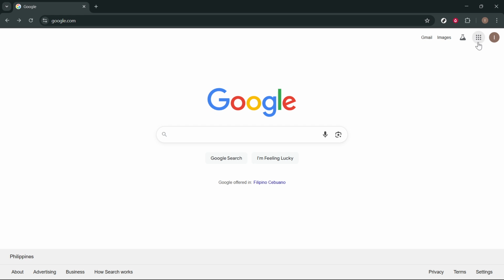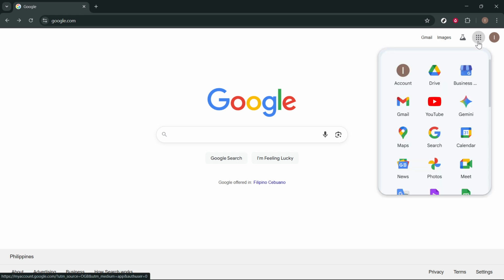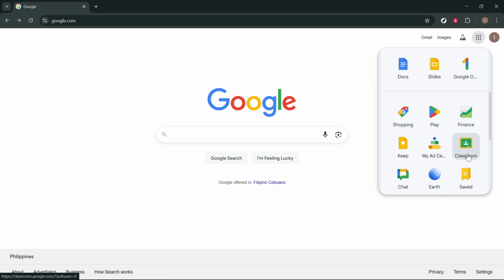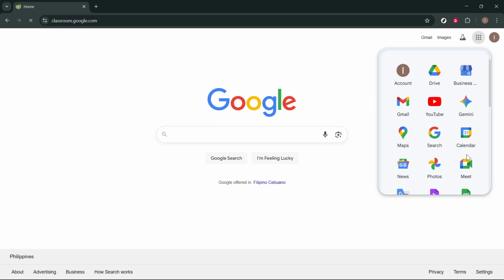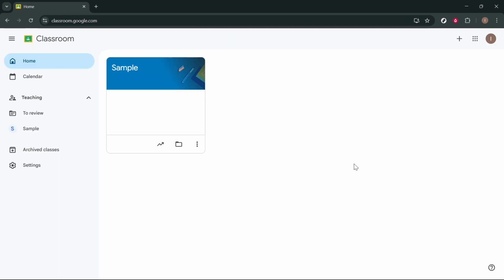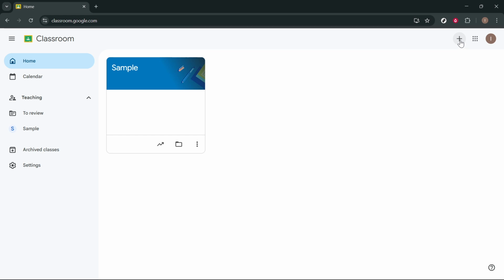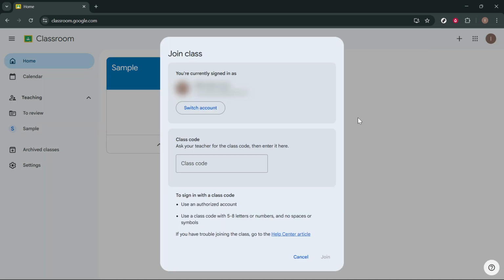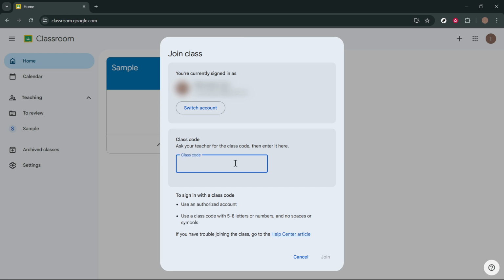How to Join Class in Google Classroom 2026 (Quick Step)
how to join a class in Google Classroom using a class code, email invite, or link. This guide walks students through joining from both the desktop site and mobile app, troubleshooting common errors, and understanding what happens after joining. Perfect for students, parents, or teachers setting up new accounts for online learning.

What You’ll Learn:

How to join a class using a class code in Google Classroom
How to accept an email invitation or join via link
How to join a class from your computer or mobile app
What to do if your class code doesn’t work or access is restricted
Tips to stay organized after joining multiple classes